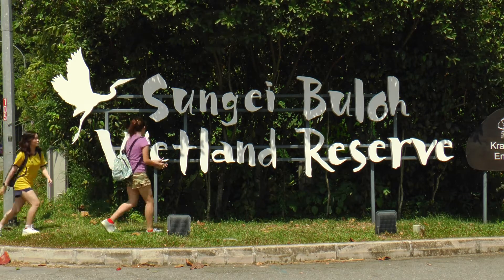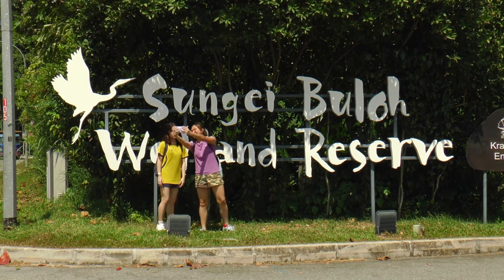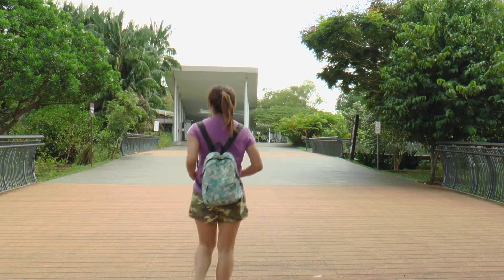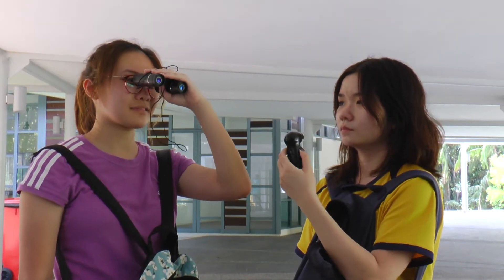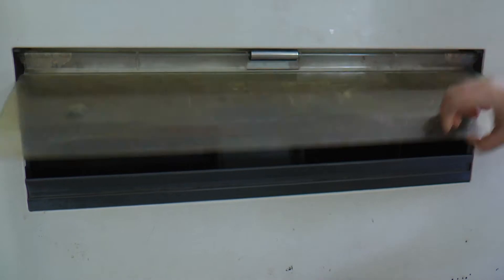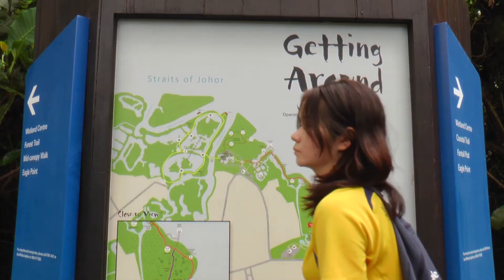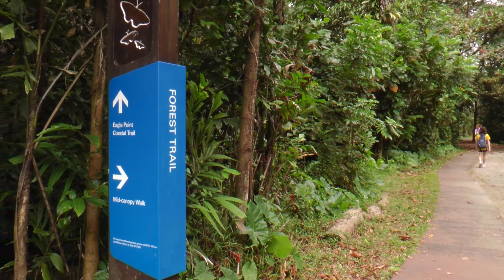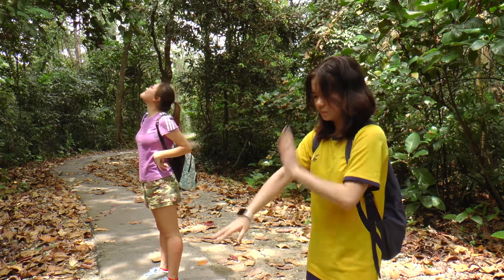Sungei Buloh Wetland Reserve (Infotainment Series)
An Infotainment video on Sungei Buloh Wetland Reserve, produced by first year students from Singapore Polytechnic's Diploma in Creative Writing for TV and New Media (DTVM), in collaboration with NParks.

This content is part of an online original series, developed and created under the modules, ‘Scriptwriting For Television I: Entertainment Programme’ and ‘Video Production Principles & Practices’.